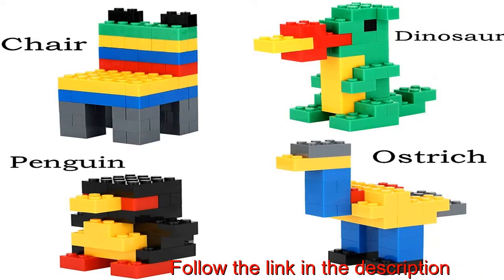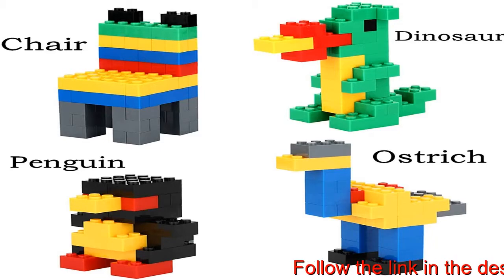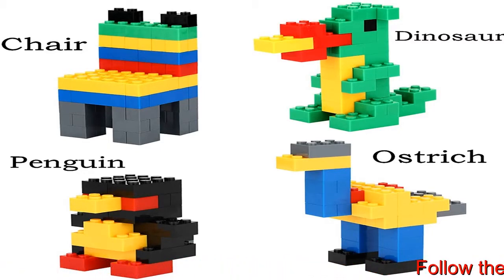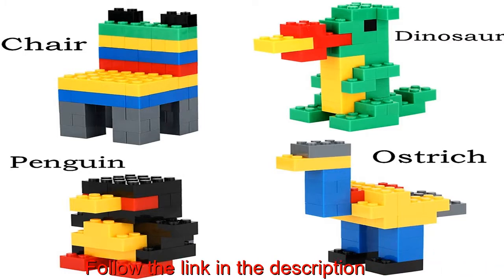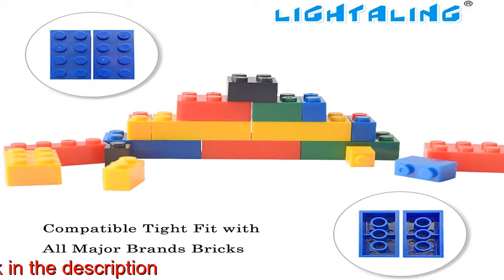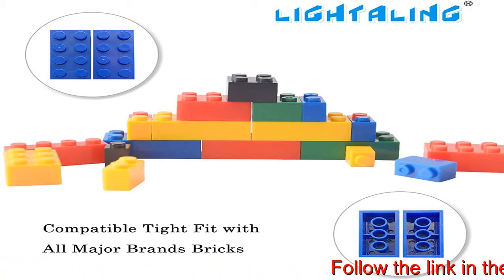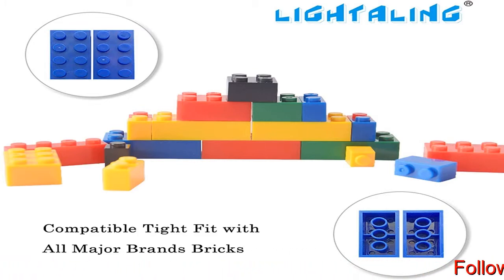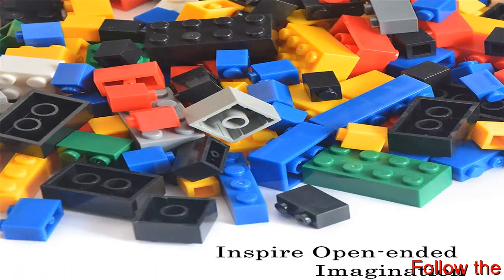lego millennium falcon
CHARACTERISTIC: Compatible with all major building block sets and classic size building bricks.
PACKAGE: New in box, collect and store all your blocks conveniently in one place to keep dirt and dust away.
CREATIVITY FUN: Birthday or Christmas gift for develop children's creativity and imagination. Build anything you can dream of.
GREAT VALUE: 1000 pieces bulk building bricks, additional 2 piece of figures blocks per order as a gift, different colors & size.
MATERIAL: Made with premium, high quality material that have been tested to comply with all u.s. toy safety standards and are free of lead, cadmium, and phthalates.